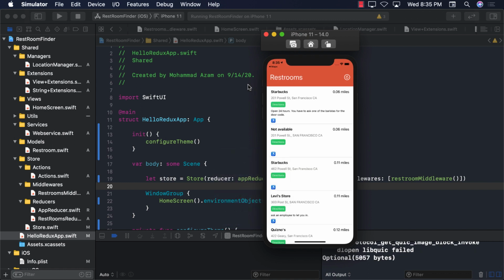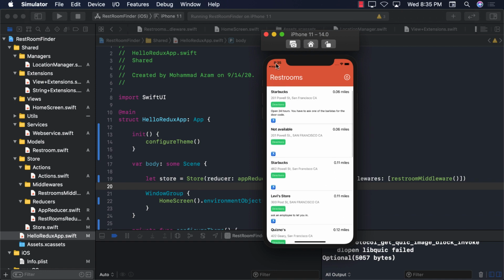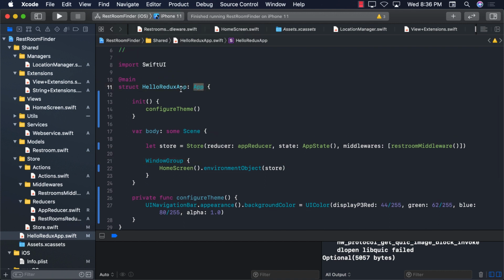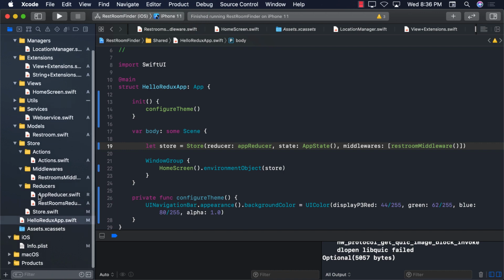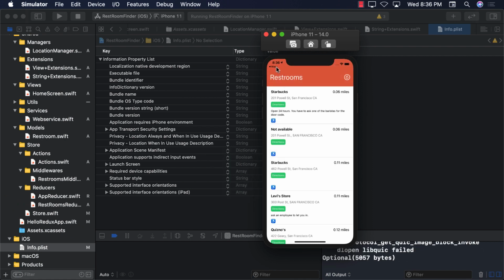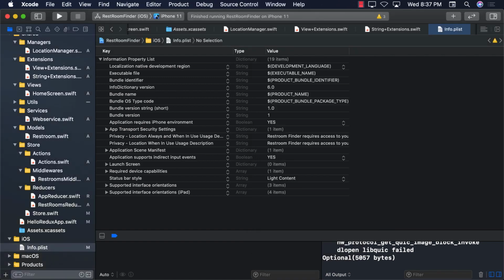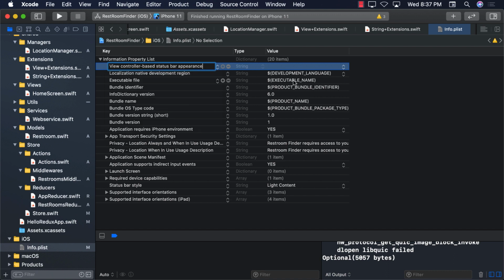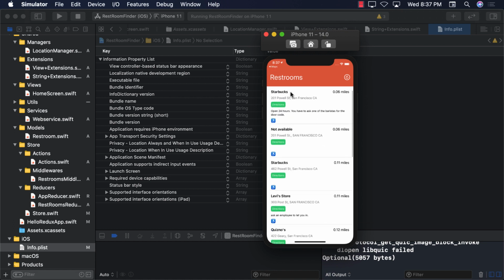Enable Light Color for Status Bar in iOS 14 Using SwiftUI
In this video, Mohammad Azam will demonstrate how to change the status bar color to light in iOS 14 SwiftUI.